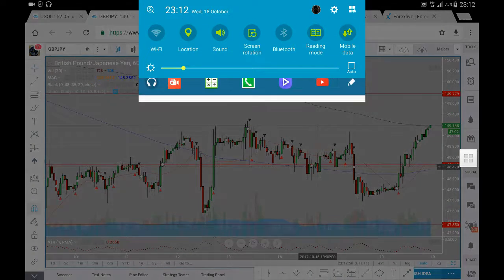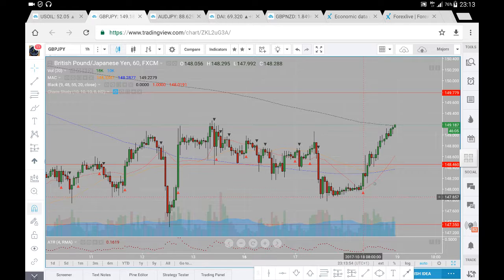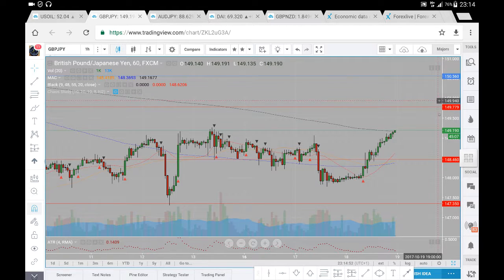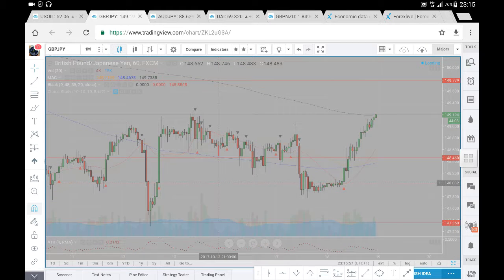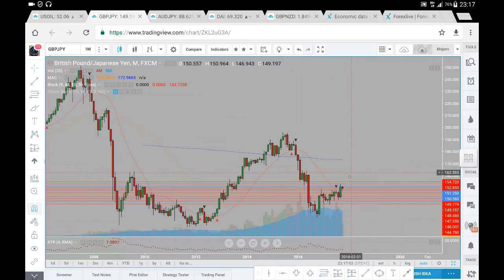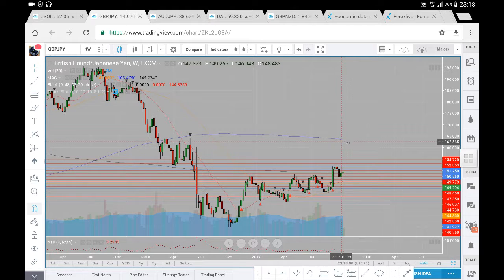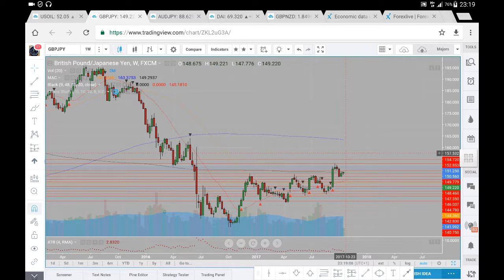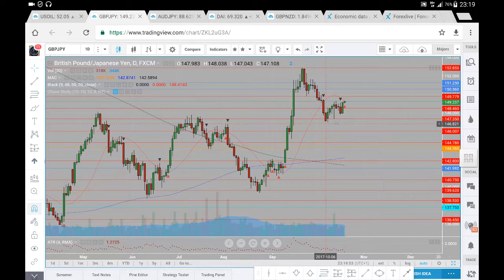GBPJPY 19 10 17 October 19th (this is commentary, not advice, see description)